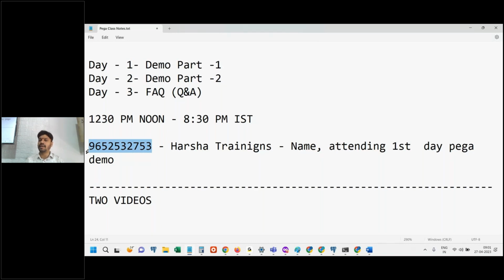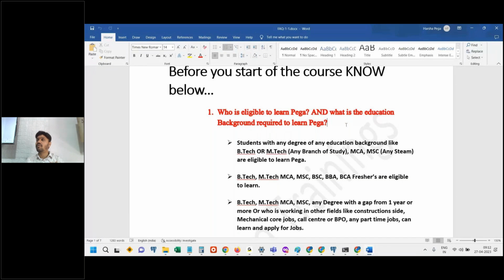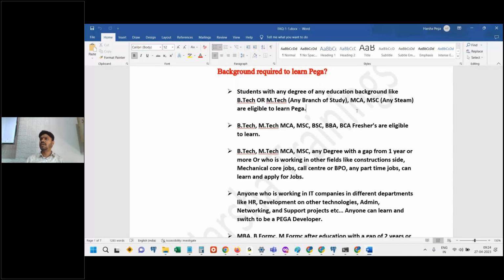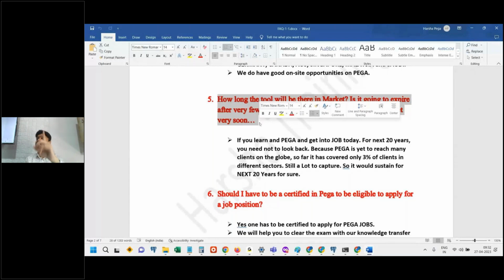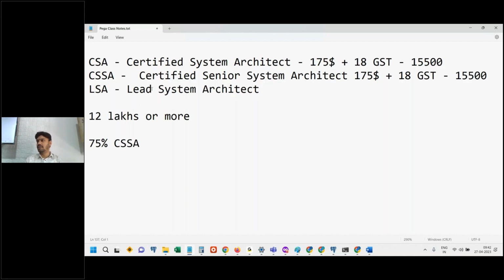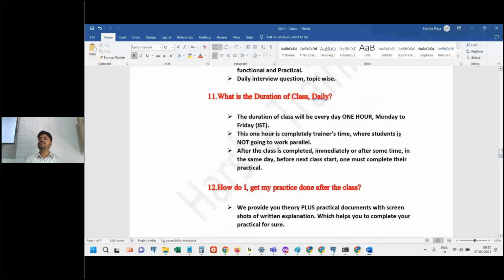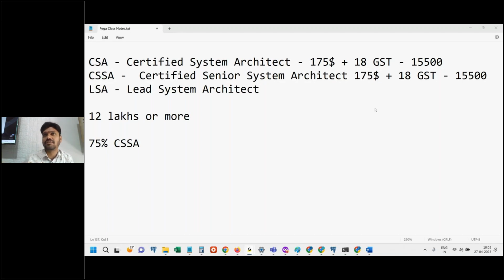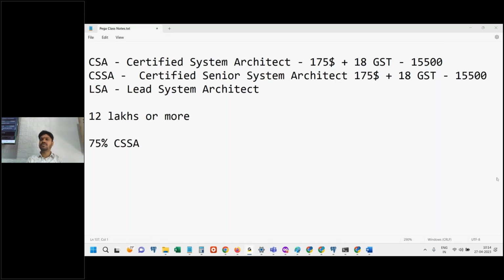PEGA Demo 03 | Easy Way To Learn pega | Pega Tutorial for Beginners | Real Time Project Training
Hello All! In this video, we have discussed about PEGA Demo 03 | Easy Way To Learn pega | Pega Tutorial for Beginners | Real Time Project Training

pega
pega pega
pega developer
pega interview questions and answers
pega knowledgebase
data transform in pega
pega portal
pega bytes
case management in pega
pega tutorial
pega course
pega news
Pega Tutorial
Pega tutorial for Beginner
Pega CSA
Pega CSSA
Pega LSA
Pega Interviews

Regards,
Harsha Trainings,
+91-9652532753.